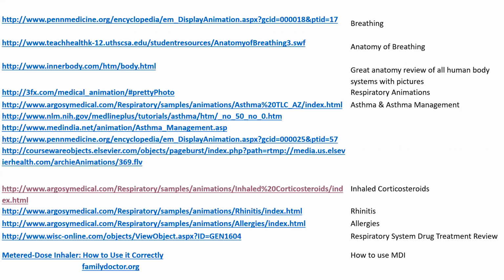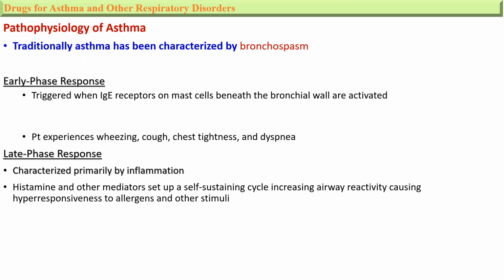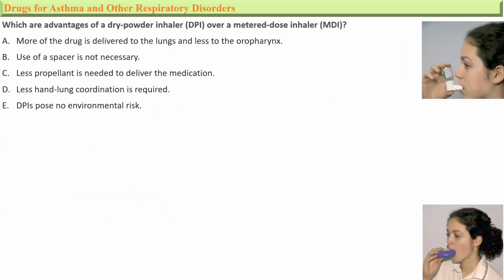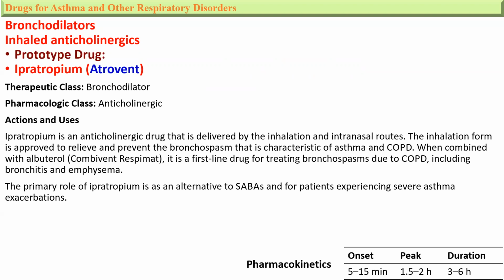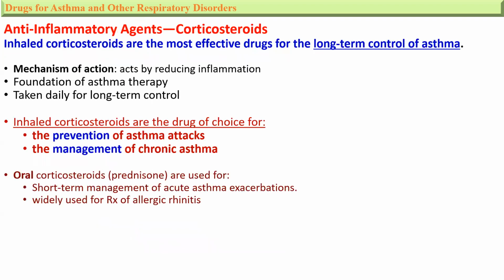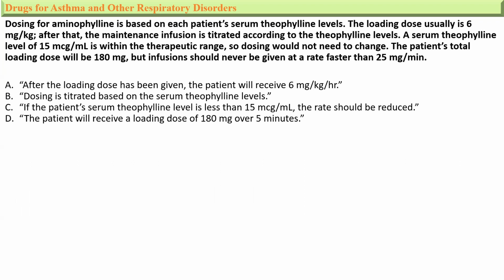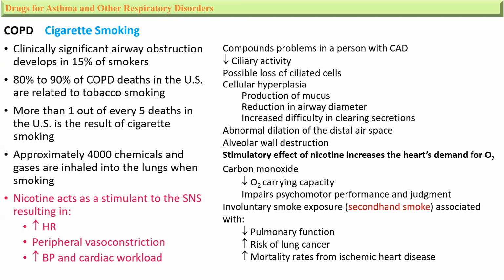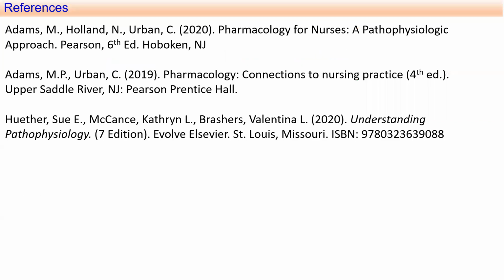NUR338 Rx for Asthma & COPD